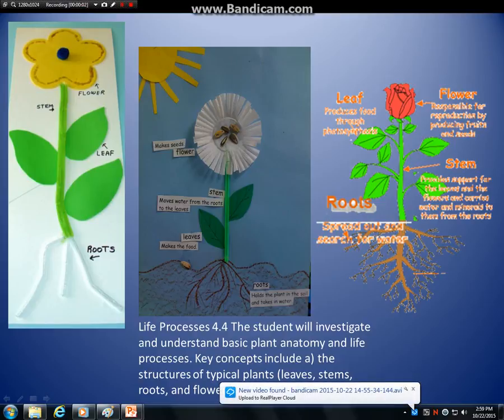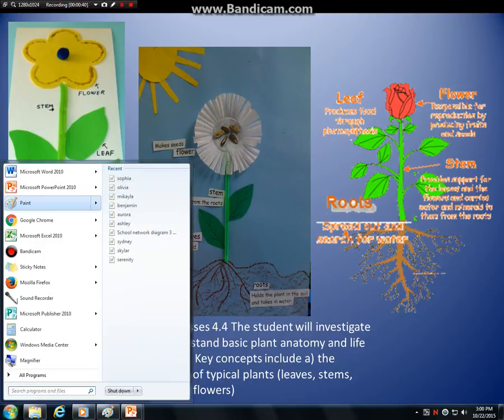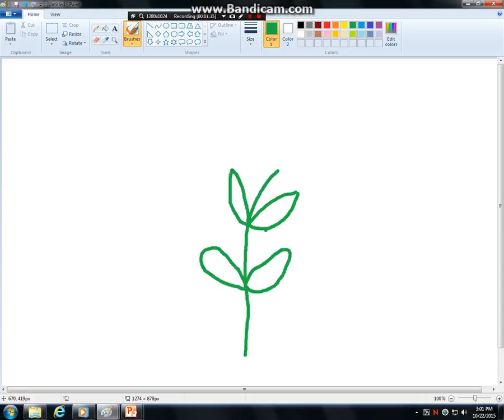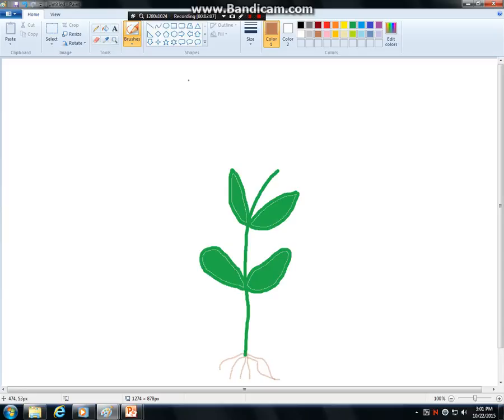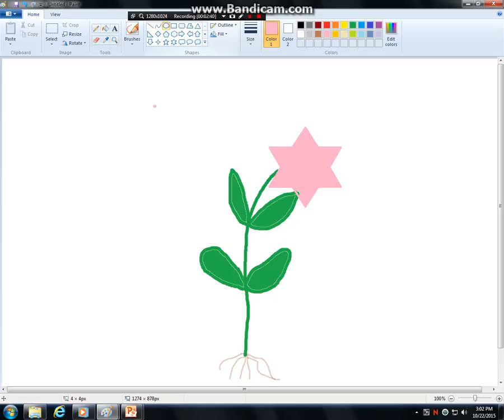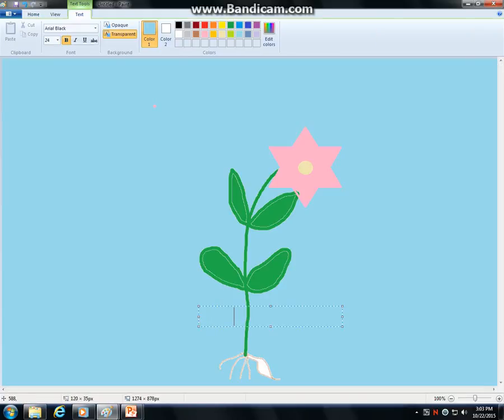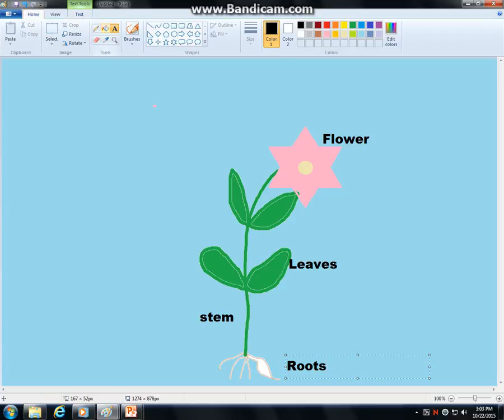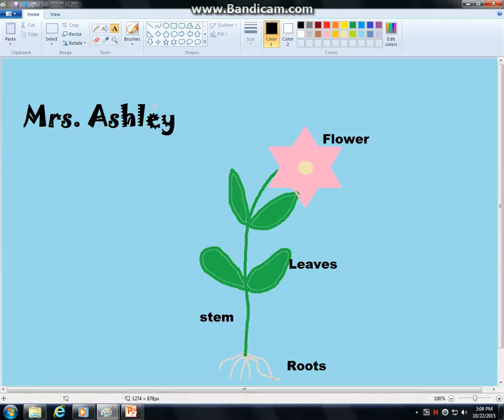Paint Directions for a Plant Diagram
This cover Science SOLs for Virginia grades K-5 plus they learn all about the Paint toolbar!